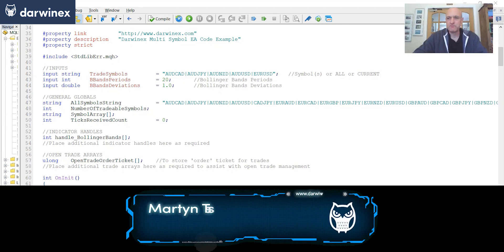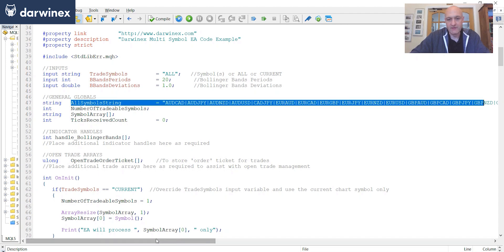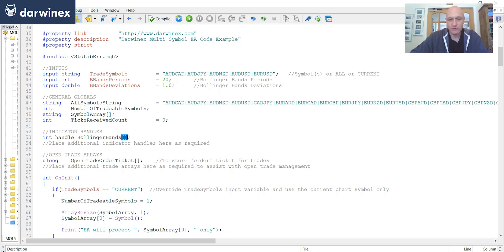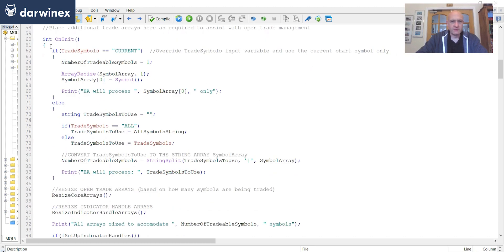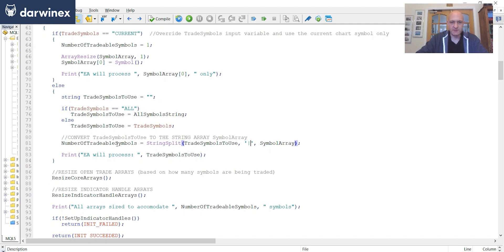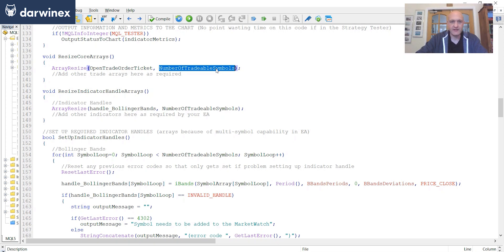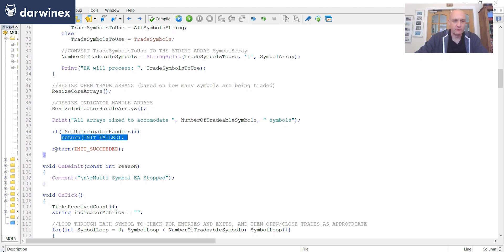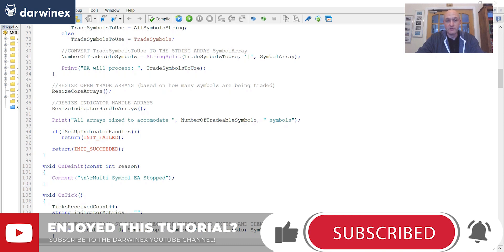1.2) How to Code Multi-Symbol EAs (Expert Advisor) in MQL5 for MetaTrader (Strategy Tester and Live)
This video looks at how to convert your expert advisor into a multi-symbol capable EA. This firstly covers the components required in OnInit(), and then in the next part (1.3) the components required in OnTick() are explained.

Making these changes to your EA will enable you to both back test multiple symbols simultaneously and also trade multiple symbols using a single EA instance.

YouTube’s algorithms measure the quality of Darwinex content on the basis of:
- Reach
- Engagement

With seemingly small actions such as:
- etc